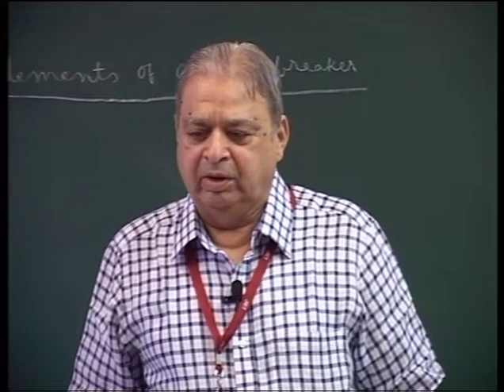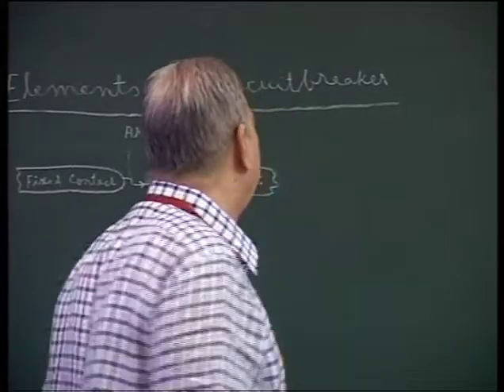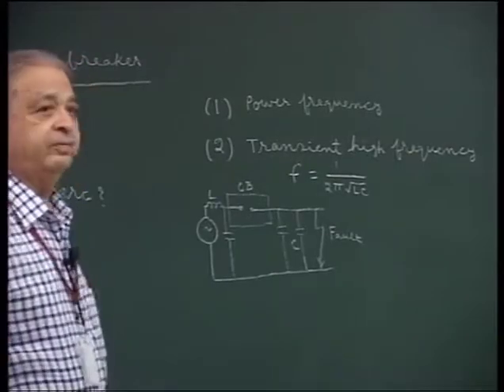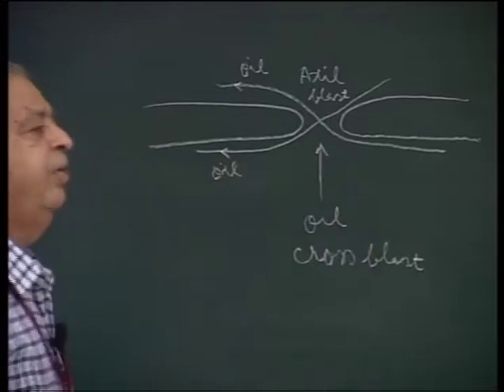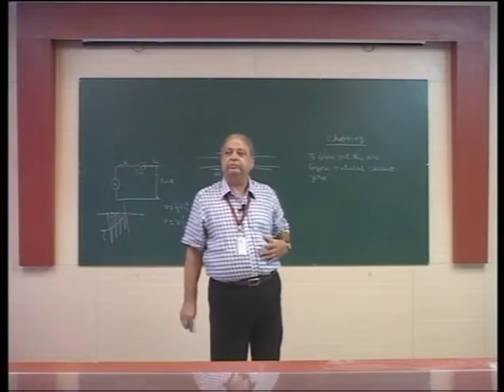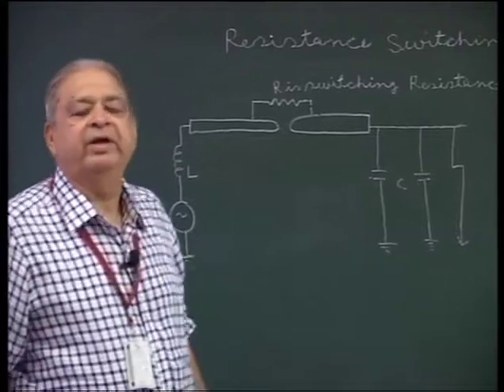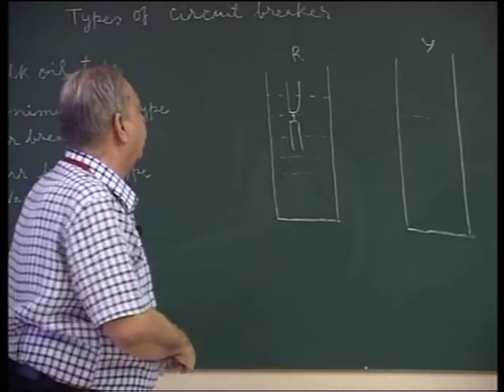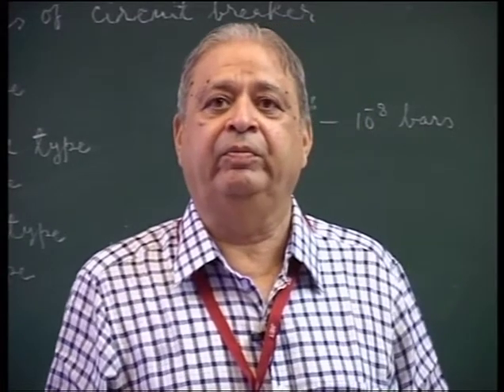Prof. B L MATHUR- Elements of Circuit Breakers